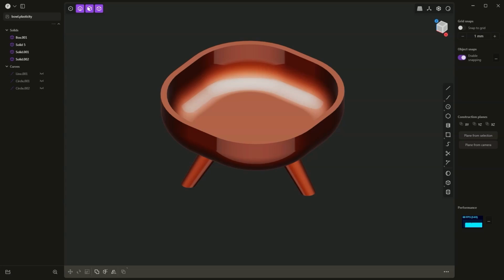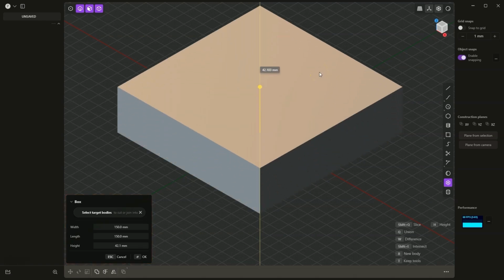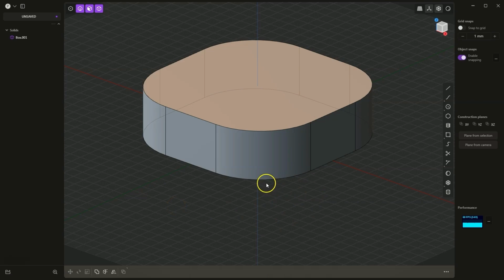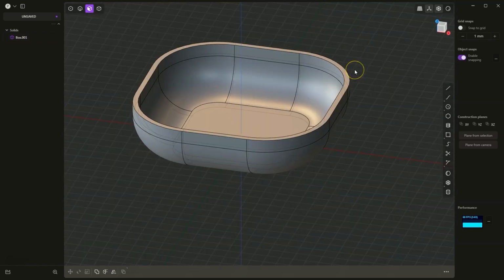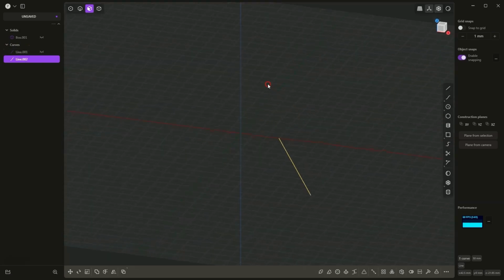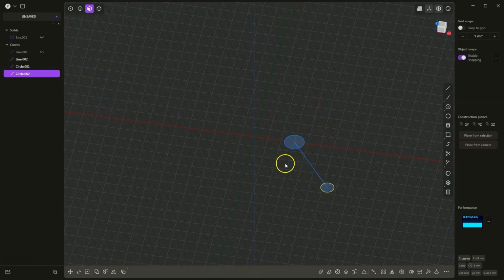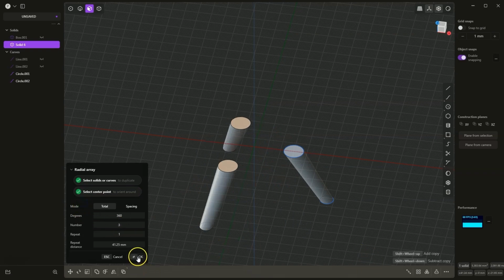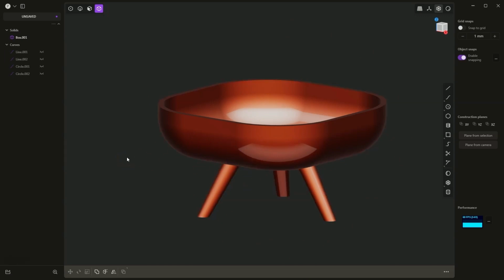Plasticity Tutorial - Sample 3D Model - Bowl